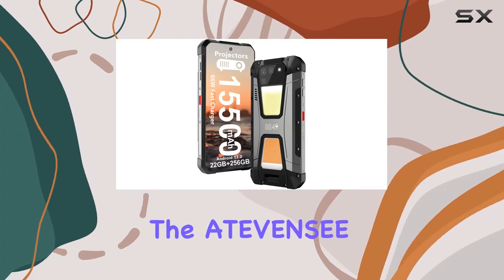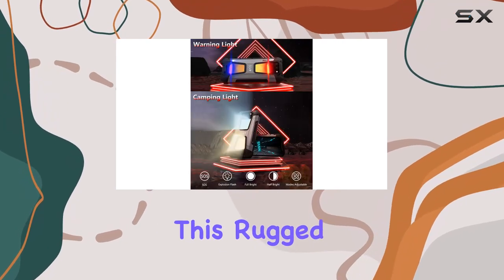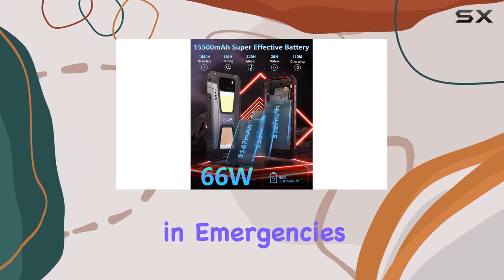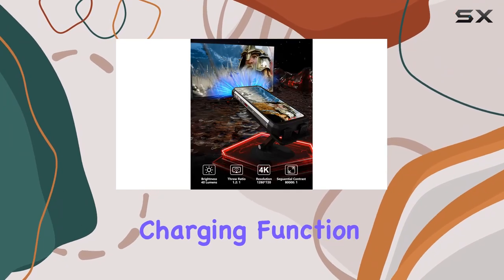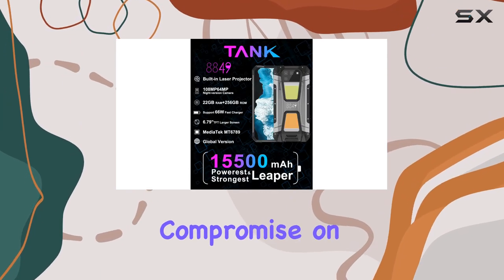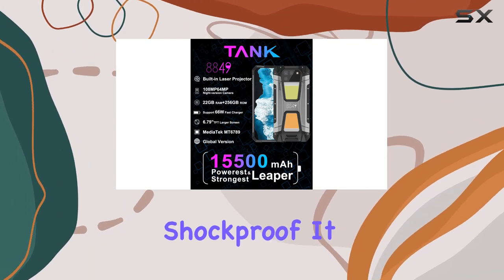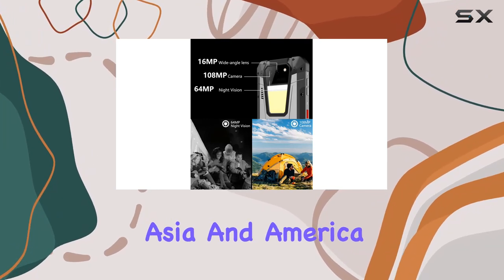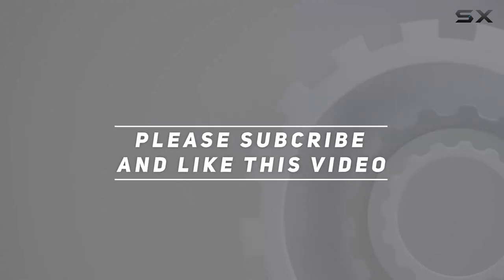Exploring the ATEVENSEE Tank 2: A Rugged Beast with a Built-In Projector!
0:00 Intro
0:06 Review

Things that we mentioned in this video:
8849 Tank 2, 4G : B0BWRNKMCB